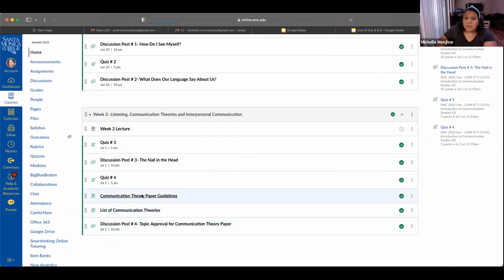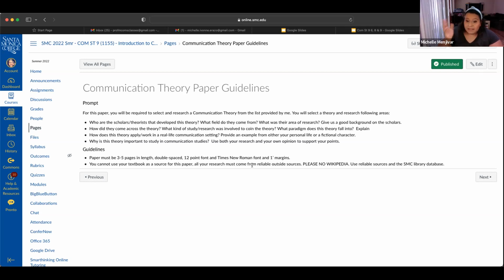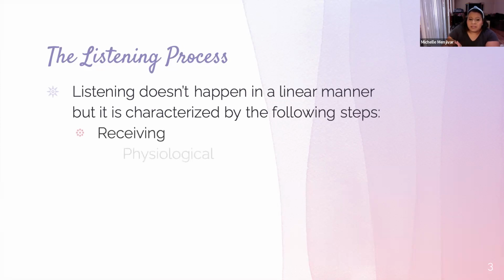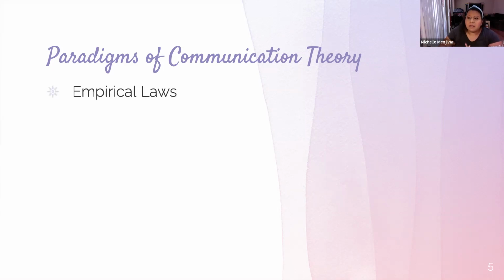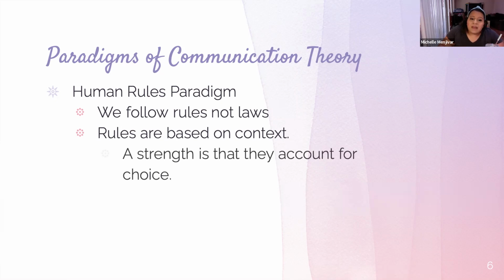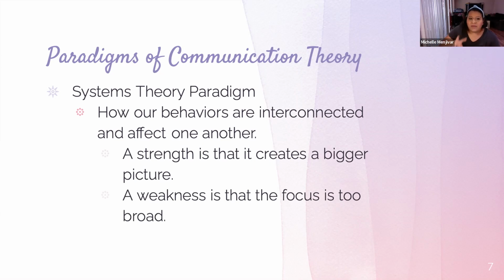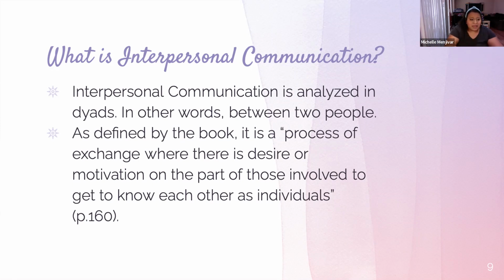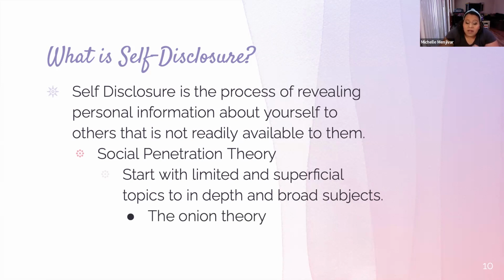Week 2 Lecture Com St 09 Summer 22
Chapter 6, 8 and 9. Going over guidelines of Communication Theory Paper.